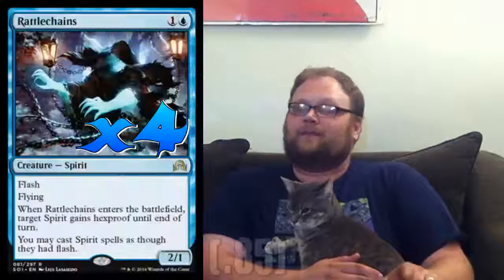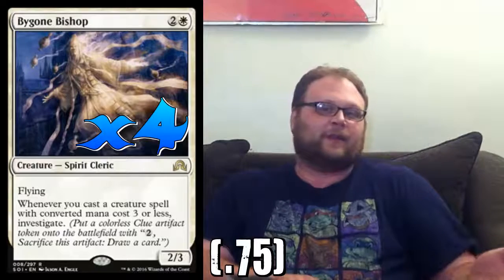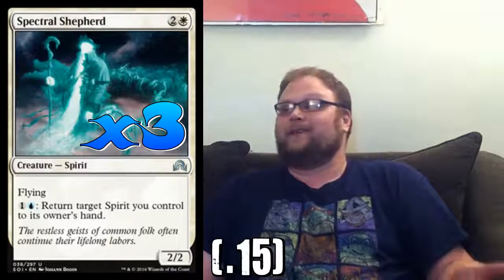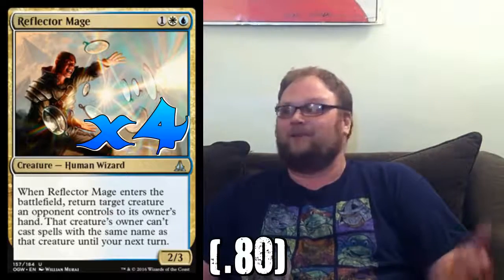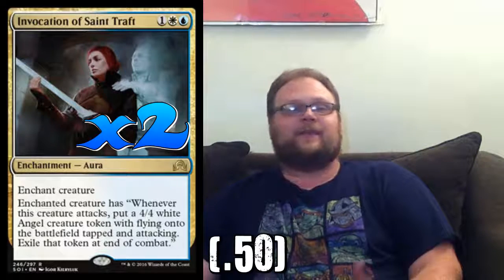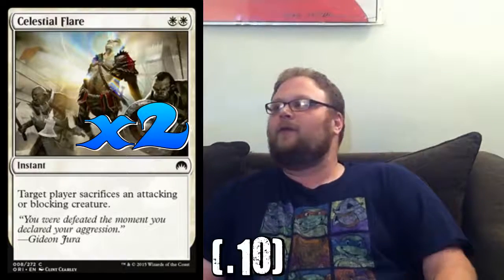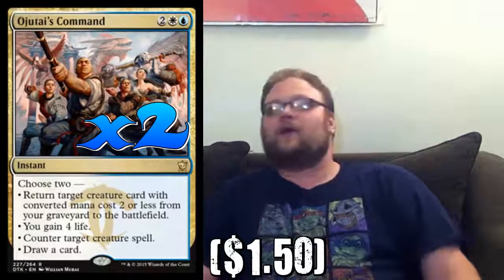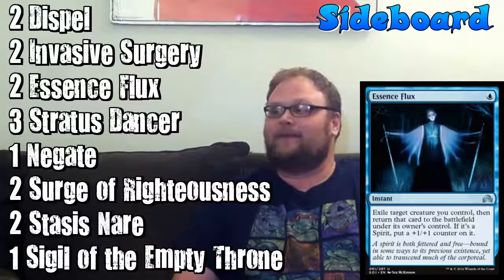Mtg new | Mtg Deck Tech: Budget U/W Spirits in Shadows over Innistrad Standard!